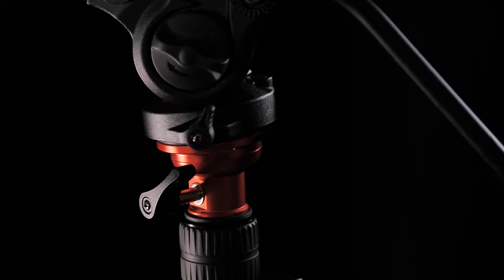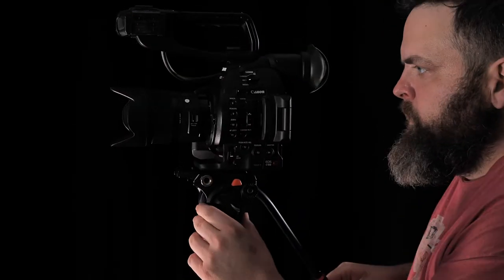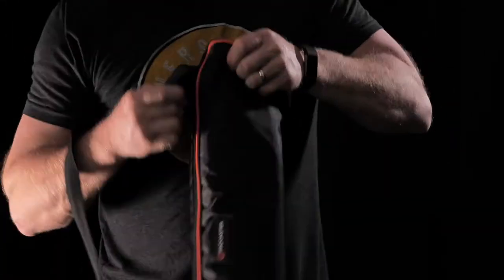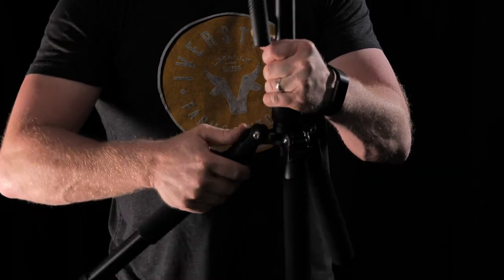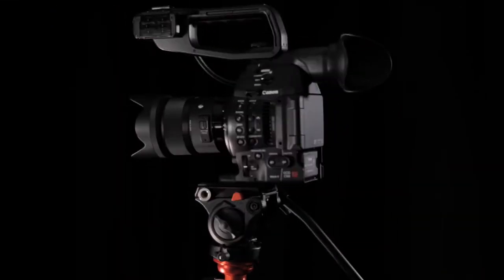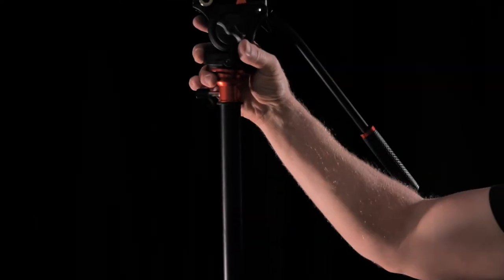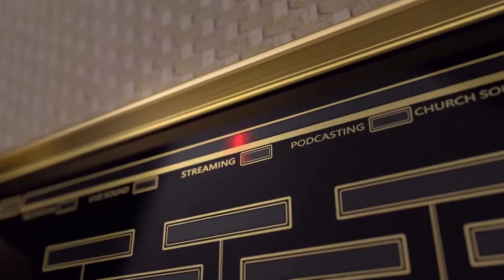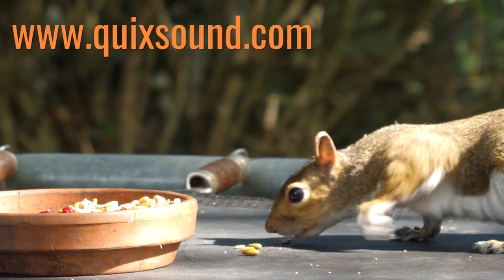( Padcaster ) Tripod / Monopod - Case of the flops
Built tough with the versatility you’ve come to expect from Padcaster, the Fluid Head Tripod/Monopod is perfect for the Padcaster iPad line, Smartphone Verse products or any camera. It’s all aluminum construction means it’s ready for the abuse that comes with any shooting situation and it’s back-folding legs make it small enough to clip right onto your backpack.
Featuring a fluid pan and tilt head with a 13.2 pound capacity, you’ll feel confident that your camera is safe and balanced. Two ball level adjustments ensure your shot’s on the level, even when the ground under you may not be. With it’s three section legs and telescoping center column, the Padcaster Tripod/Monopod can extend to 71 inches, while also folding down to only 22 inches for compact travel or storage.

To create a truly on-the-go solution, unscrew one of the Tripod legs and attach it to the removable center column to create an ultra-portable monopod. Other features include a 3/8-16 accessory interface to mount additional equipment, removable spike feet for shooting outdoors, a spring-loaded hook for adding extra weight, a spare 3/8-16 screw pre-mounted in the tripod head and a weatherproof zipper carry bag for added protection.